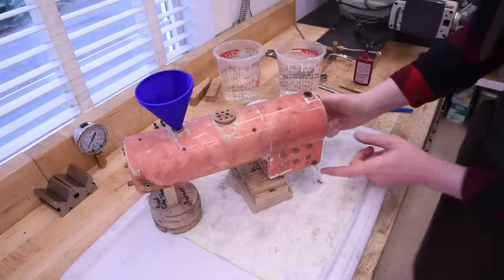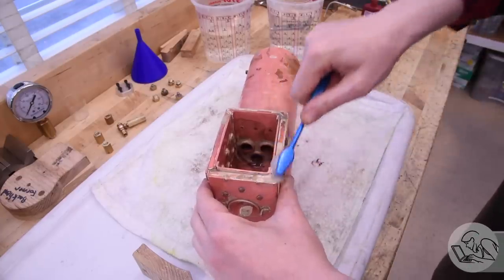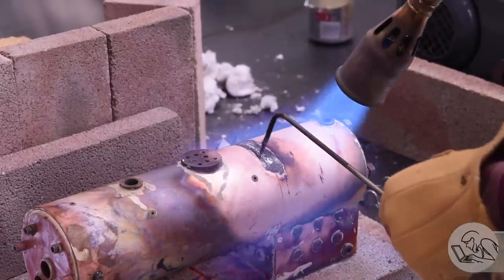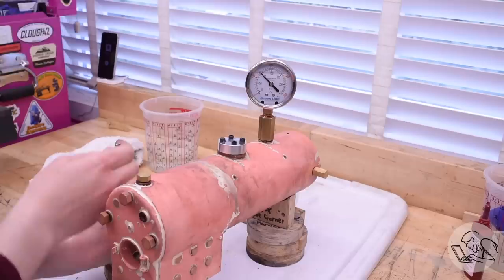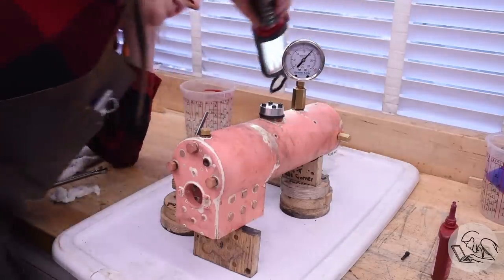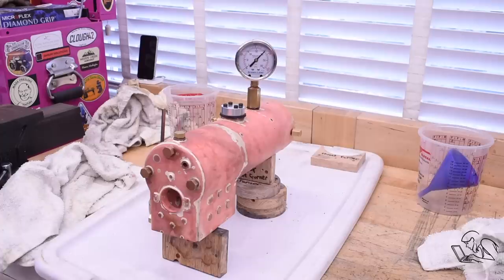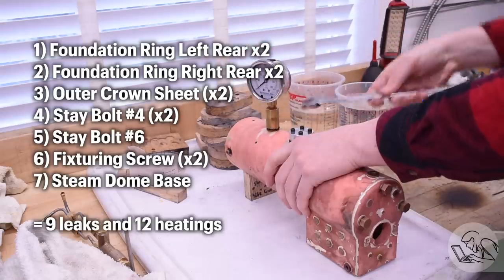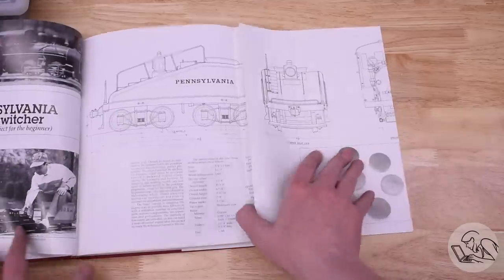Boiler Pressure Test!!! Pennsylvania A3 Switcher, Part 13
This episode on Blondihacks, I’m hydrotesting the A3 boiler!

• 1-2-3 Blocks
• Dormer center drills
• 6” Divider